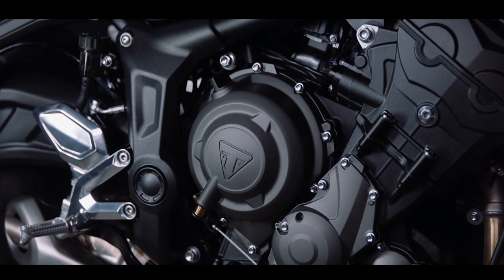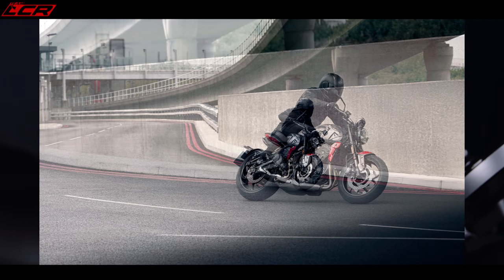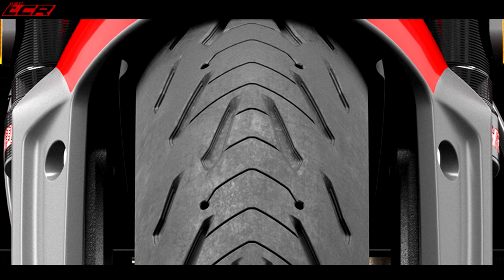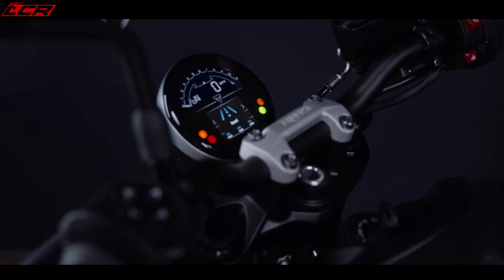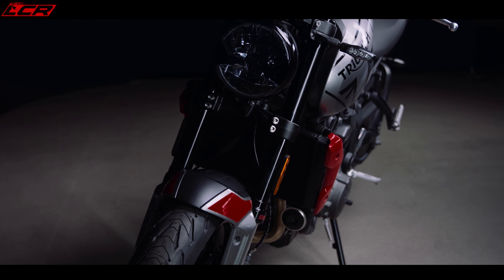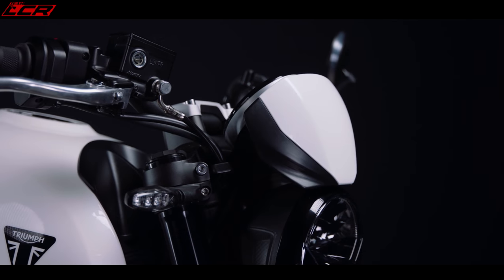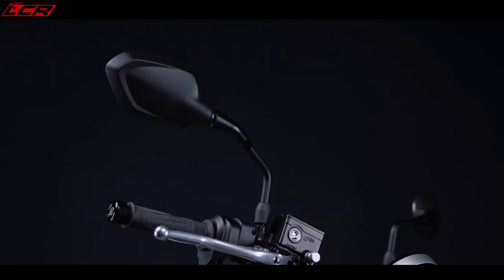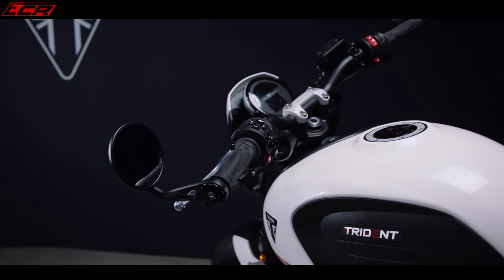Triumph Trident | MT07 Beater??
Triumph Trident is finally available and its looking like its going to take the middle weight naked market by storm!

Massive thanks to my channel supporters:
Bike Gear By KNOX:
Motorcycle Dealers:
- Suzuki, Aprilia, Honda, Kawasaki, Mutt, Vespa

LC